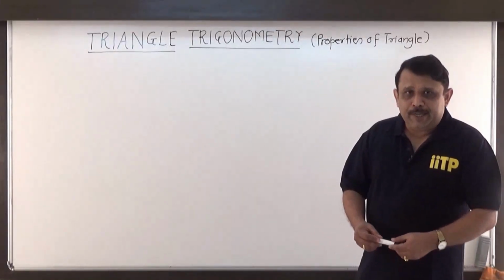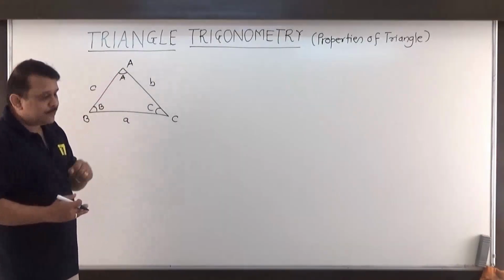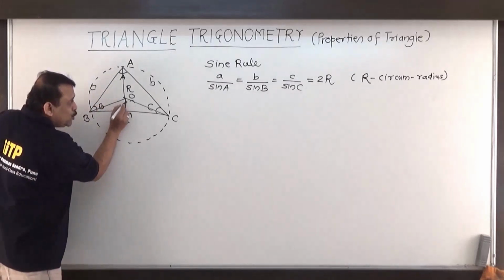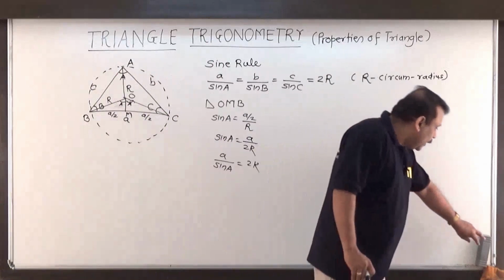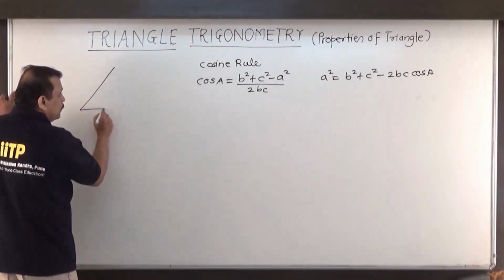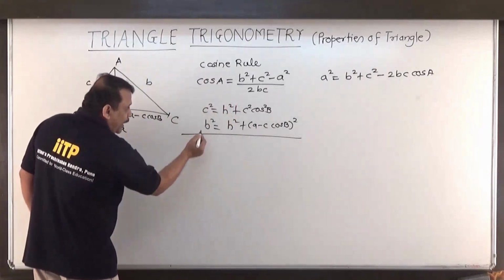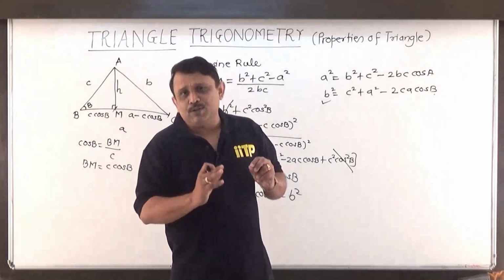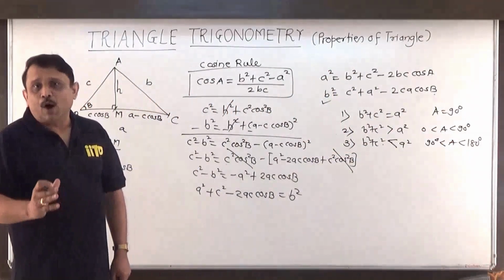Triangle Trigonometry | Properties Of Triangle | IITPK | Pune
In This Video We Are Covering The Topic " Triangle Trignometry | Properties Of Triangle "